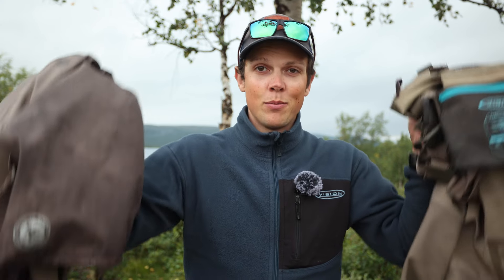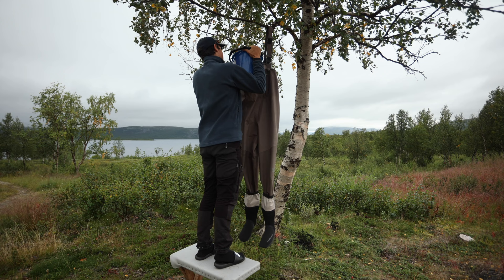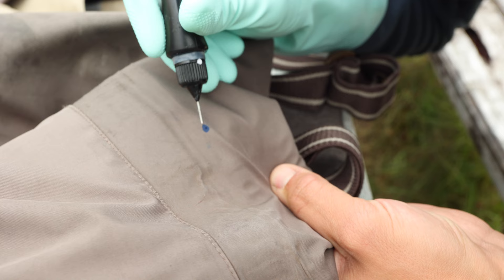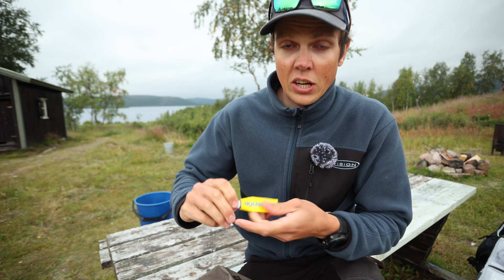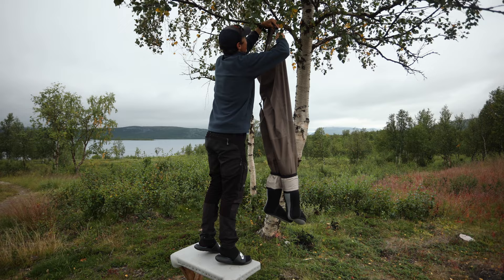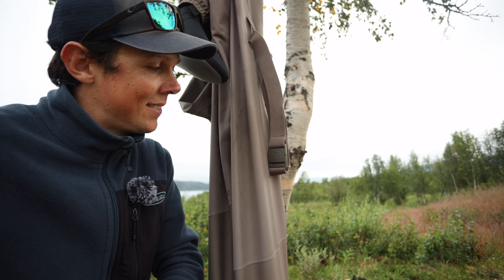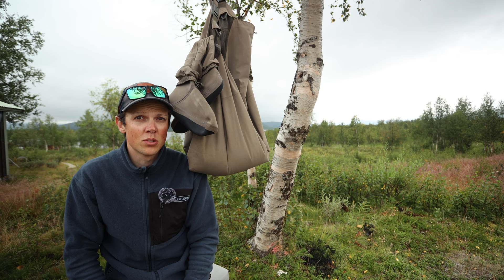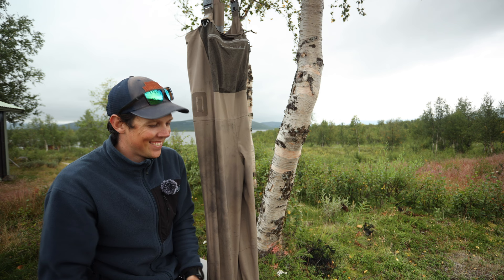I Have Many Waders and So Should You!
You might use your waders the wrong way. After +10 years of guiding, this is what I learned about how to best handle your waders. I will show how I look for leaks, the two ways I fix them, and also how to maximize the life out of your waders.

Favorite waders: My best waders for the money is the Vision Scout Strip
UV resin used in the video: Gulff Flexman
Wader repair used in the video: Gulff Aquafix